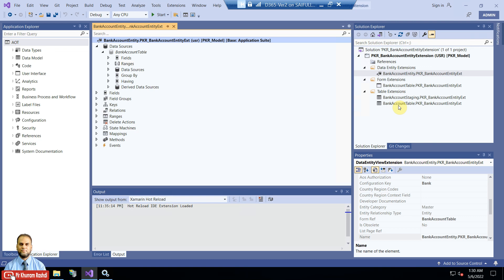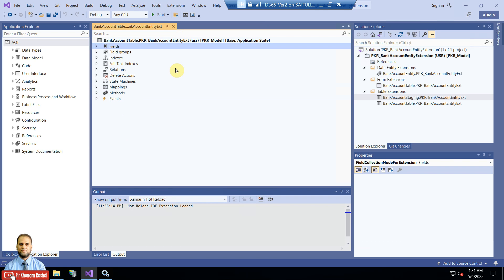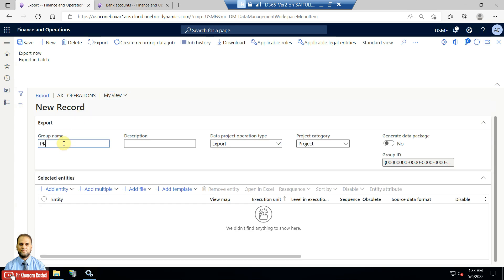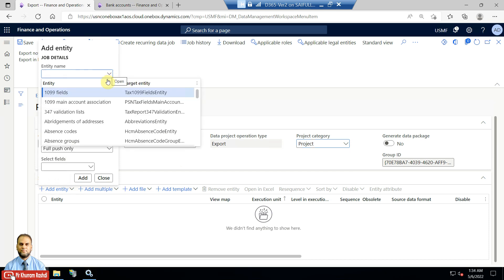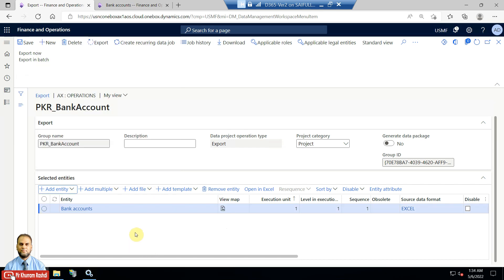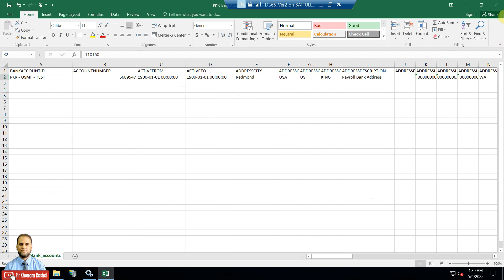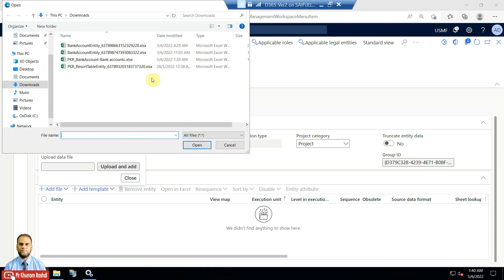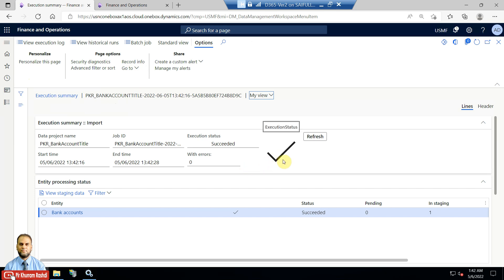How to export and import an extended data entity using DMF in Dynamics 365 Finance - Part 02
The video demonstrates how to export and import an extended data entity using DMF in Dynamics 365 Finance - Part 02. In continuation of the previous session, an out-of-the-box bank account entity was extended by adding a custom field. In this video, the Data Management Framework (DMF) used, to export the bank account data entity, and then re-import, while using the added custom field as well. This shows how a new record insertion and update to an existing record can be carried out.